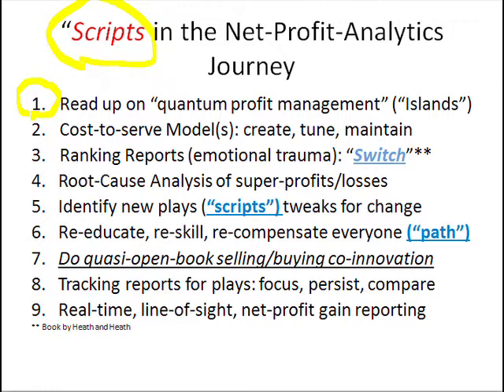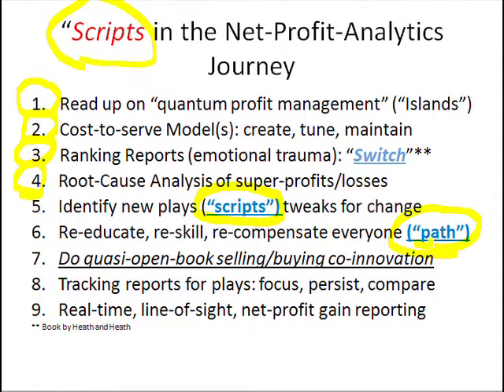Slide 9: Scripts in the Net-Profit-Analytics Journey